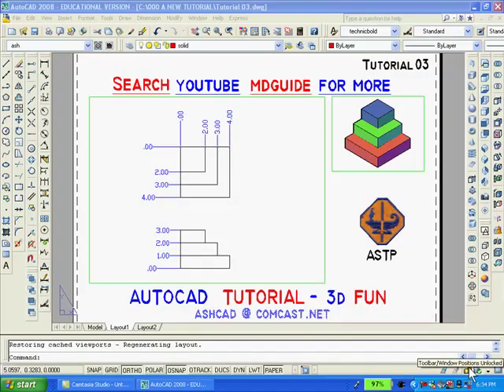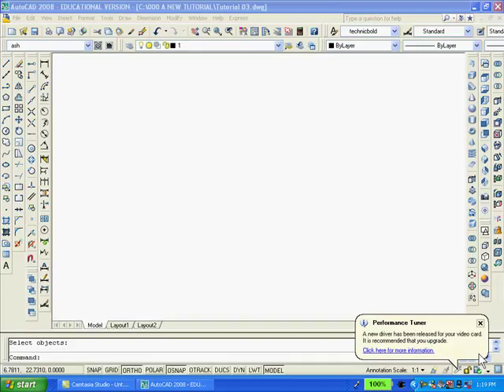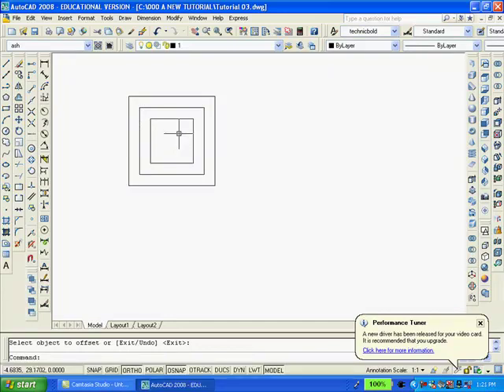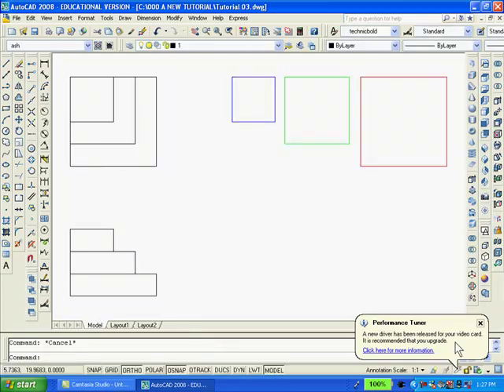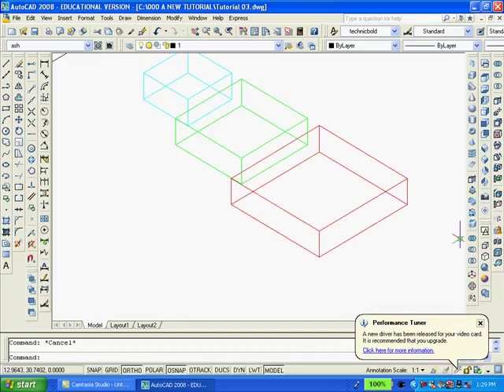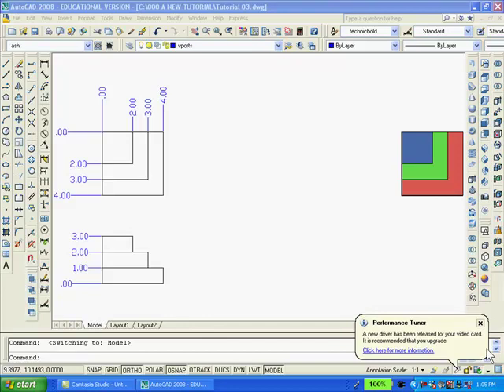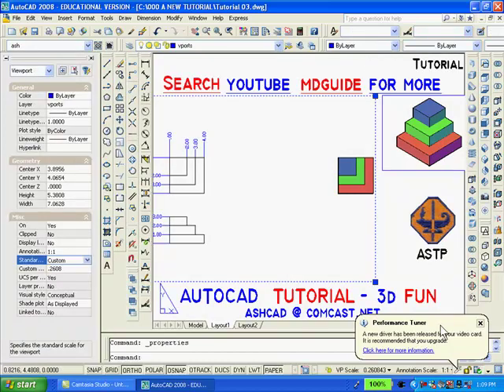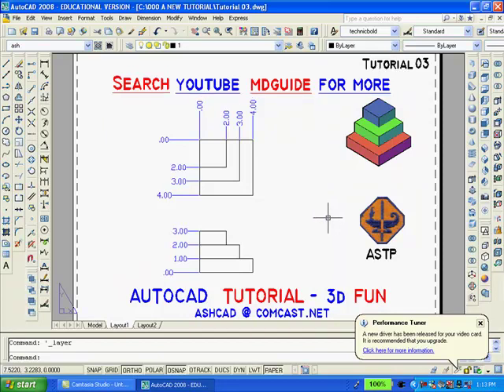visit for more